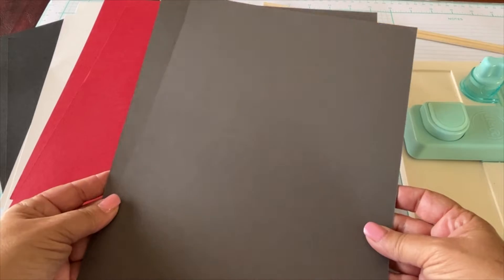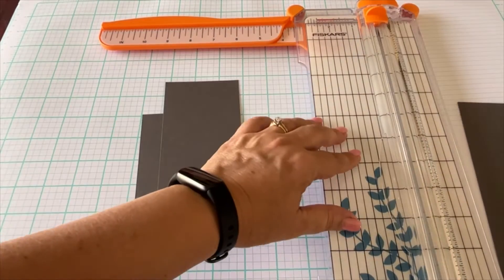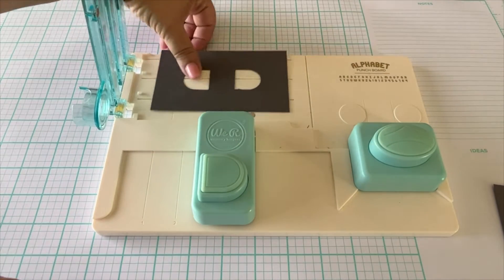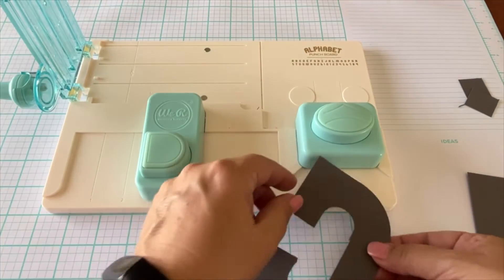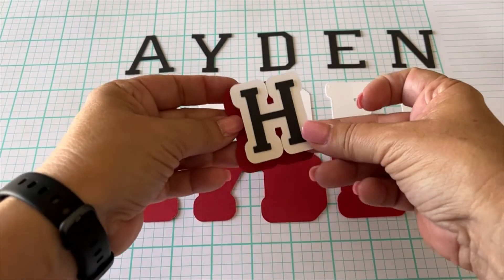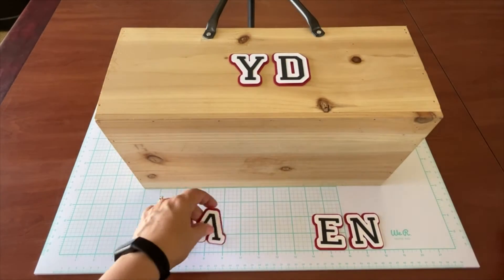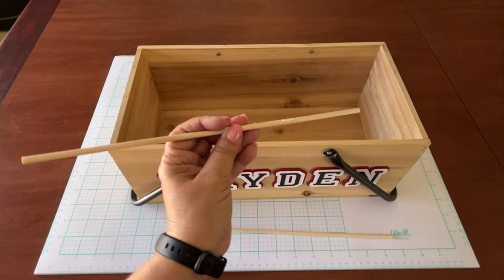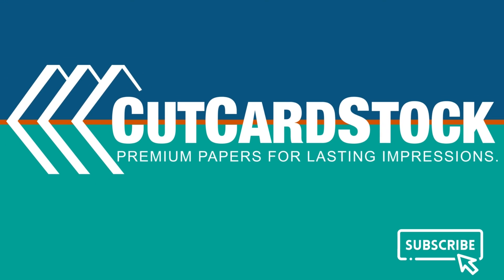Decorate a Card Box for a Party by Maureen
Do you have a graduation coming up?  Check out this adorable way to decorate a gift and card box for your graduation party!

The list of card stocks used for this project are linked on the blog.